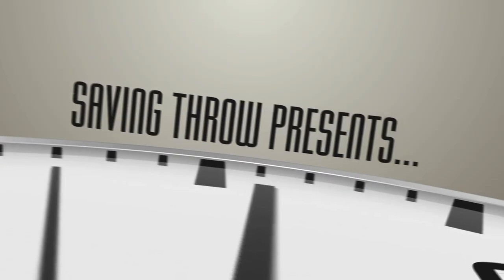Savage 60 Seconds - Episode 4 - Initiative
Your quick hit for Savage Worlds rules explanations! This week: Initiative! What's all this about a deck of cards? Who goes when? Watch and learn!